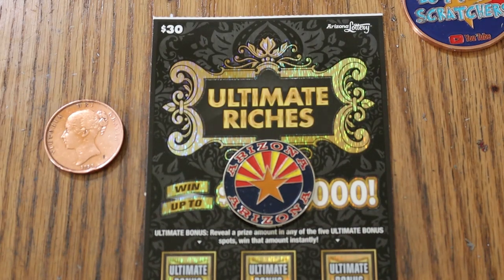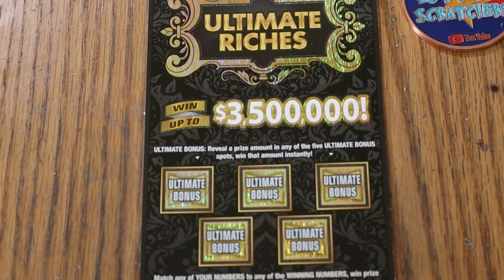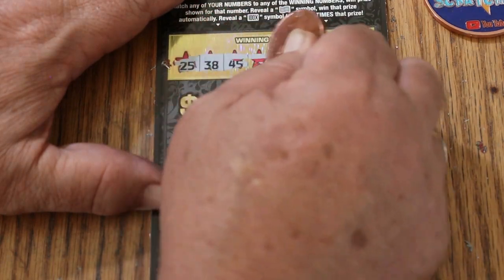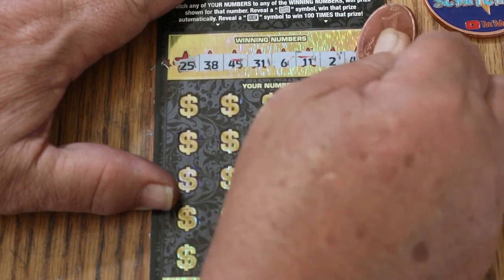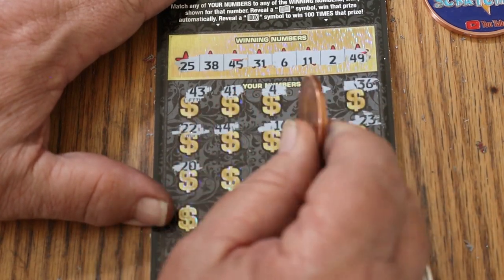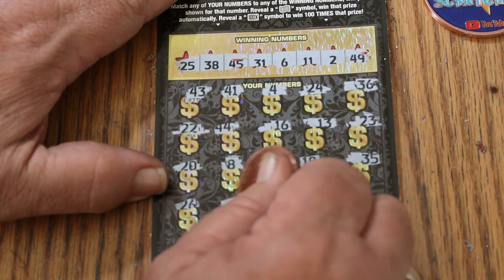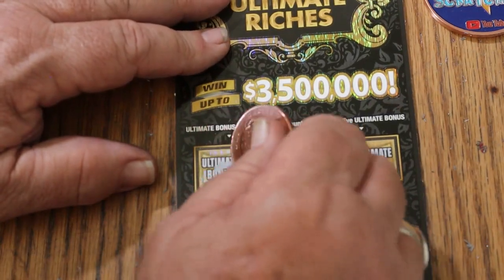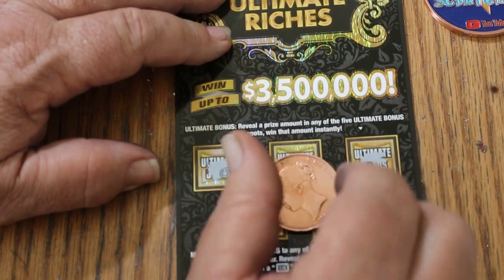DAY 13 $30💥ULTIMATE RICHES💥ONE A DAY IN JULY💥😎